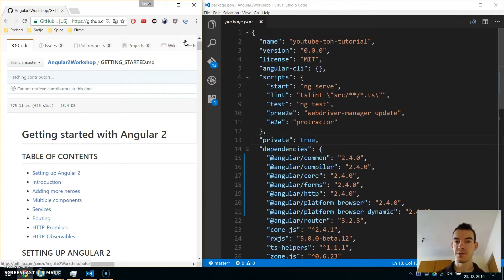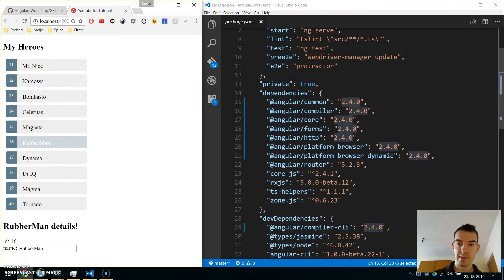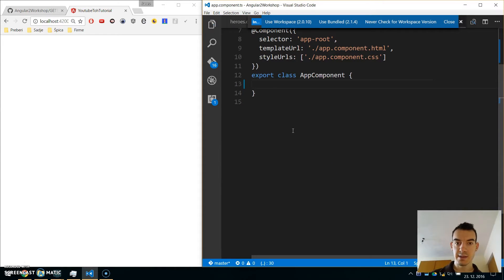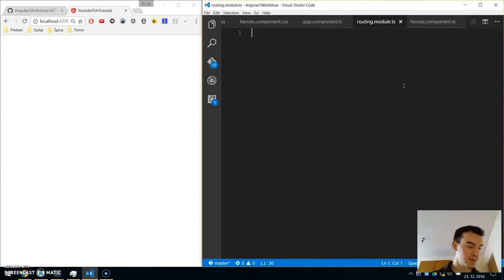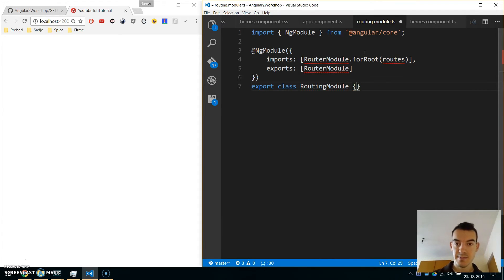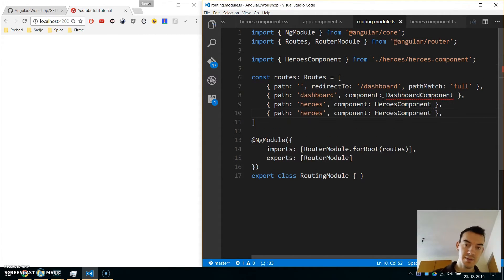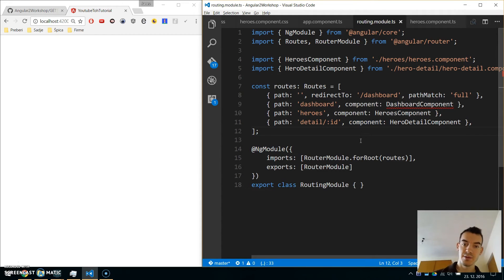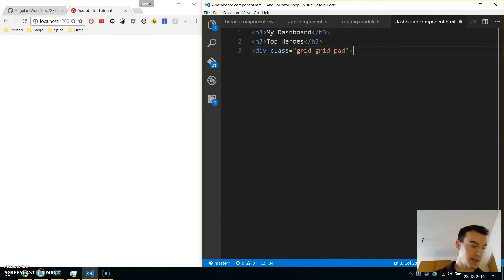Angular 2 (CLI) Tour of heroes - Routing (part 1)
We will be adding routing to our Angular 2 TOH app. We will add 3 routes (dashboard, heroes, hero-detail) in a routing module and wire all together.